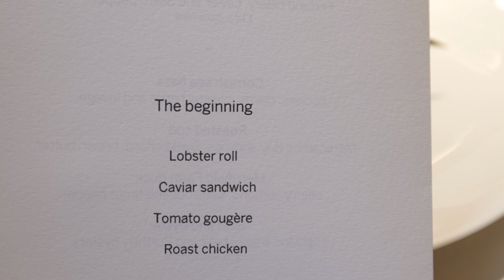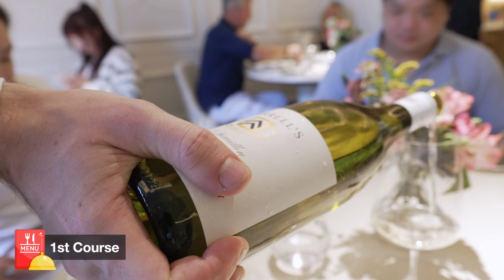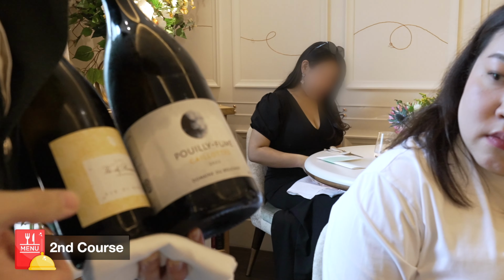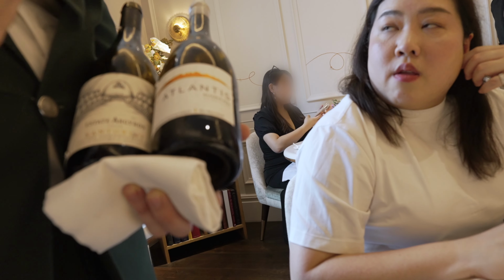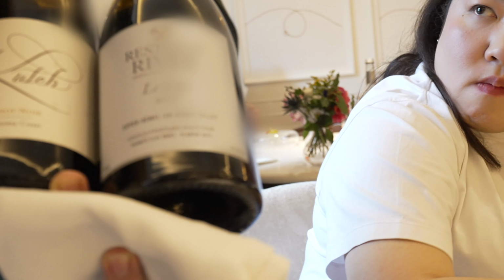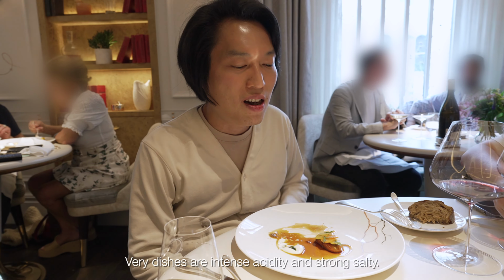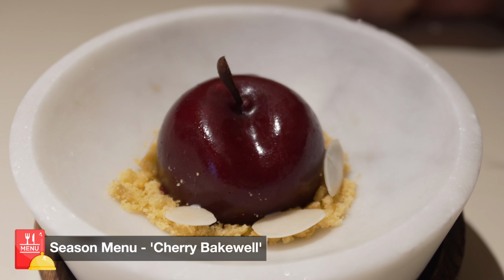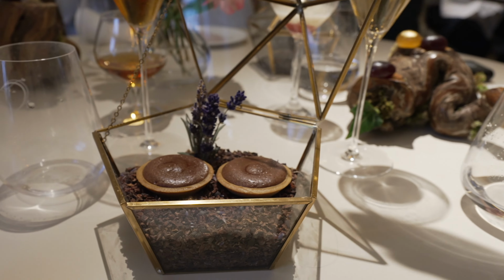Core by Clare Smyth 3 MICHELIN Stars, London August 2024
Eat ALL menu with wine pairing at Core by Clare Smyth

00:00 intro
01:19 Welcome Snacks
02:27 1st course
04:24 2nd course
06:11 3rd course
08:34 4th course
11:32 Main course
13:22 Pre dessert course
14:24 Dessert course
15:36 End course
15:55 outro interview